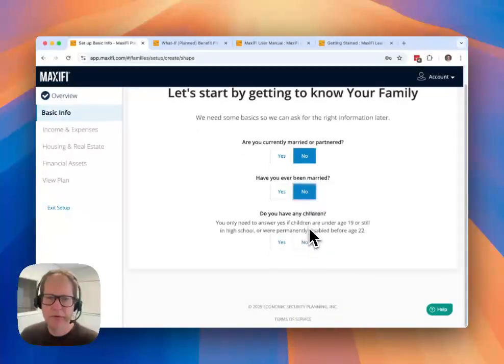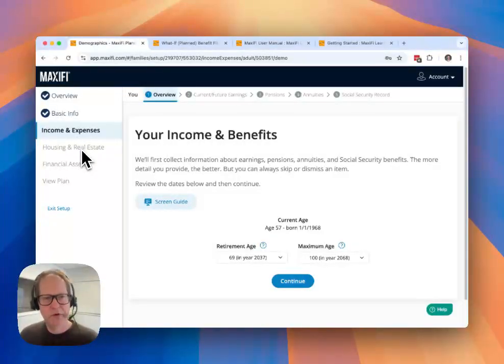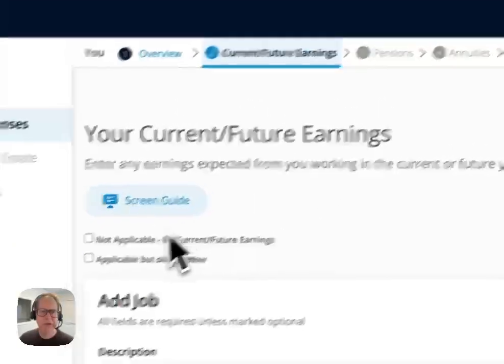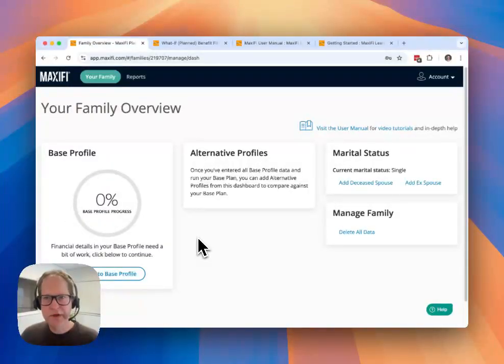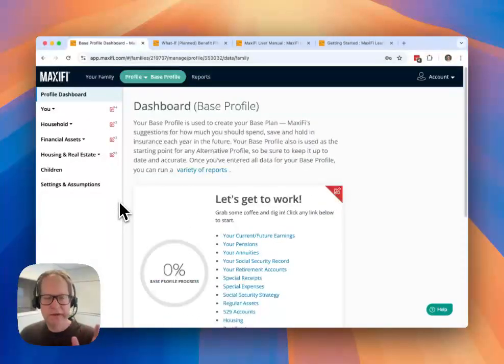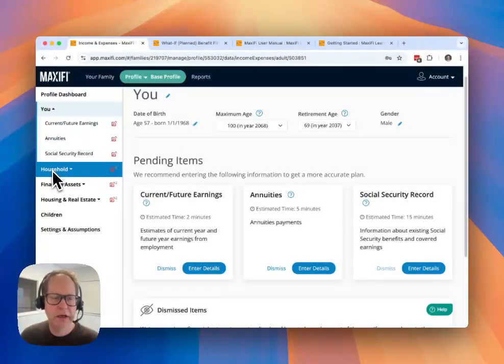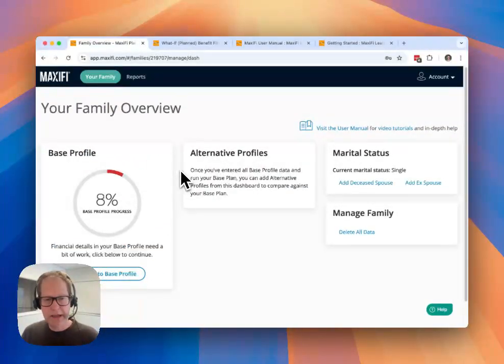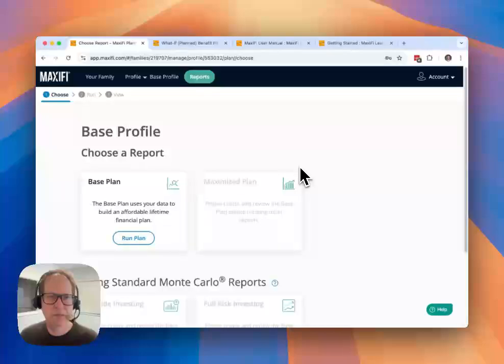MaxiFi Getting Started: Create Your Family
Overview of entering demographic and financial data for your family prior to creating your MaxiFi Base Plan.